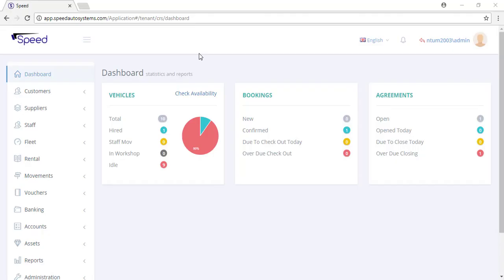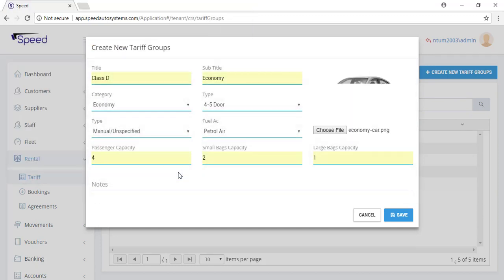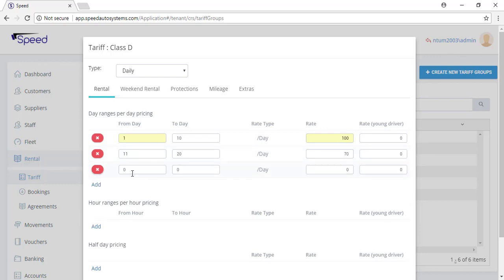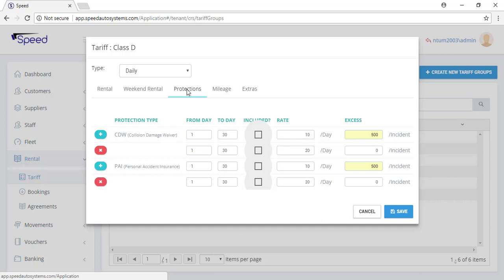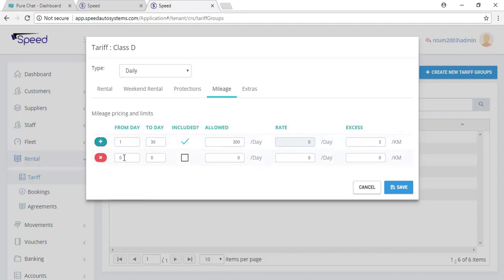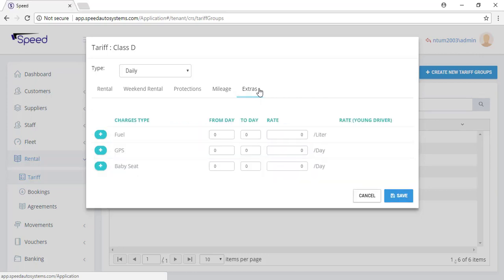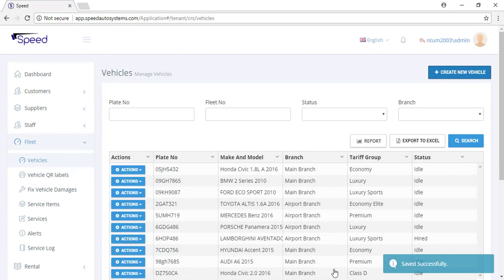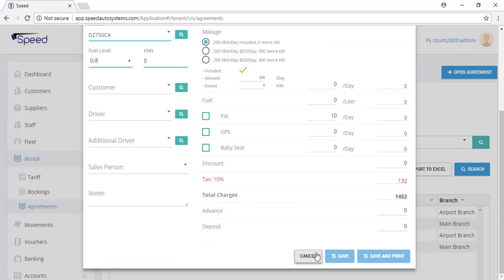Speed Cloud Base Car Rental System | How to create tariff groups and define charges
Speed Auto System is a software provider for Automotive industry. We have a large software platform which includes:

Speed Car Rental System (CRS)

Speed Vehicle Leasing System (VLS)

Speed Limo System (LS)

Speed Garage System (GS)

Speed Financial System (FS)

Speed Human Resource Management (HRM)

Speed Customer Relationship Management (CRM)

Speed Fines Management System (eFines)

Speed Toll Management System (eToll)

Speed Fuel Management System (eFuel)

Speed Rental Web Booking Engine (RWB)

Speed Vehicle Mobile Check-Out and Check-In System (mCC)